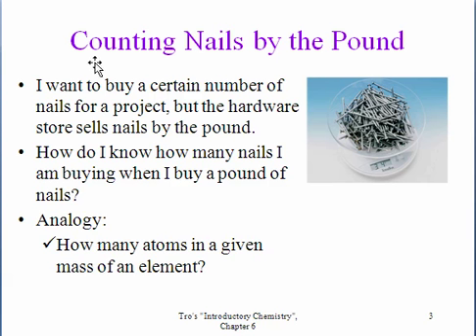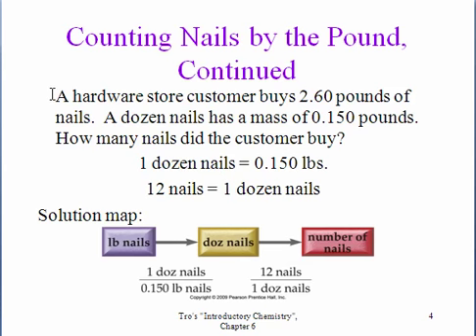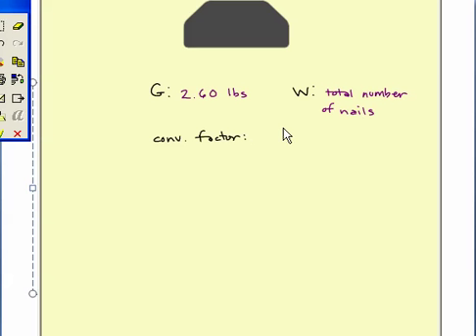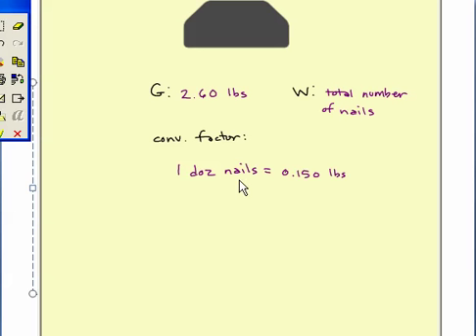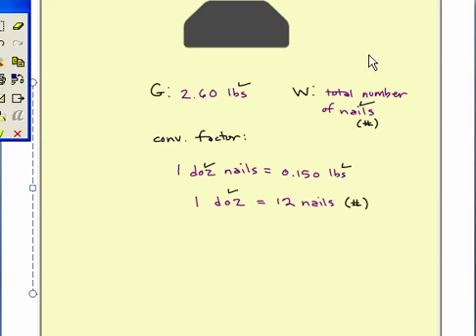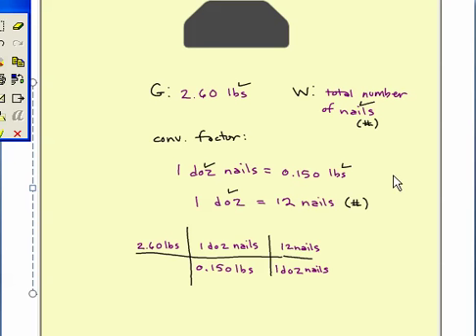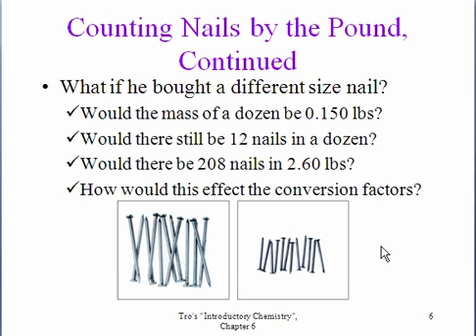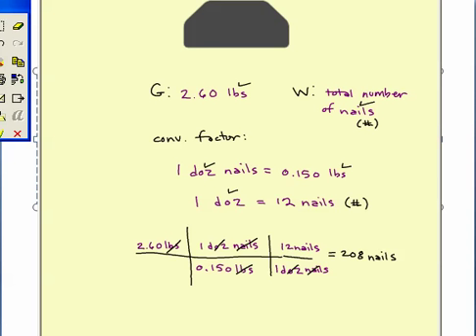CHM 090 SU10 6 A INTRO TO NUMBERS MASS